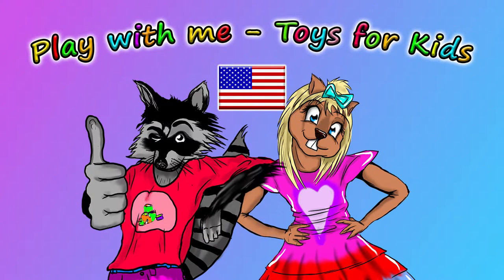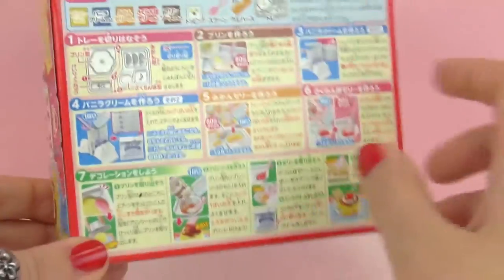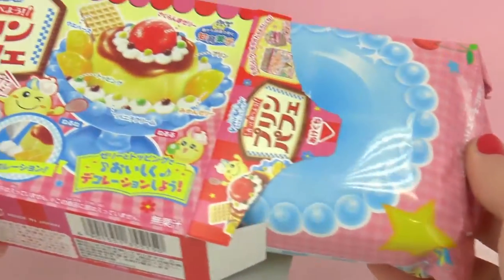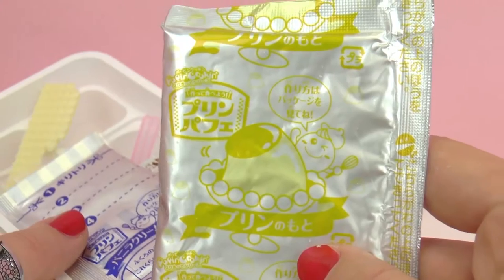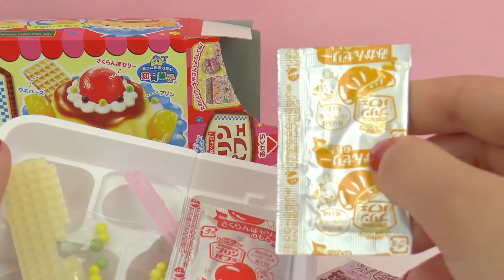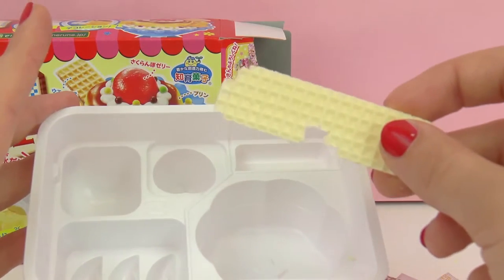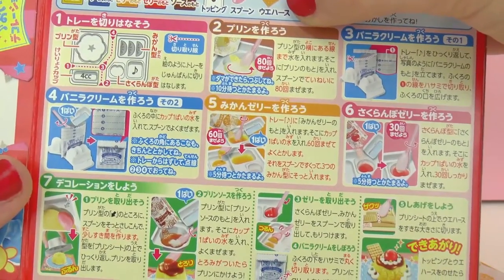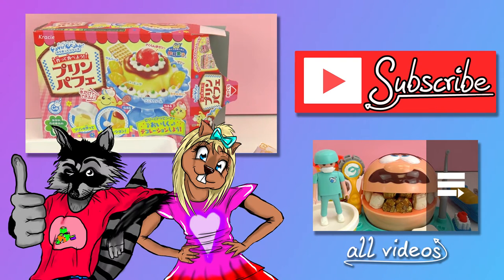Poppin Cookin Pudding Parfait | Make your own ice cream or pudding!